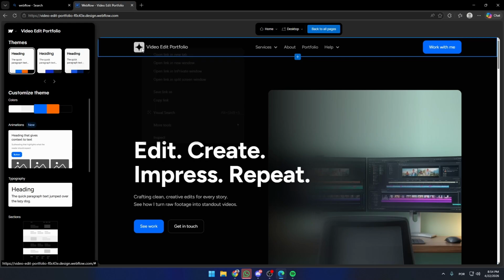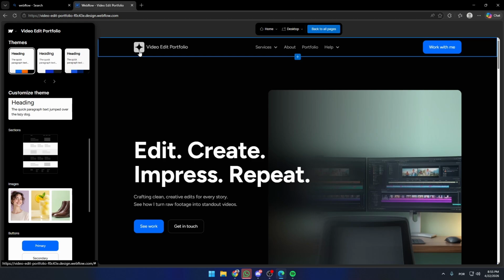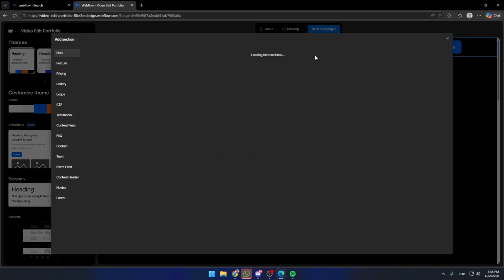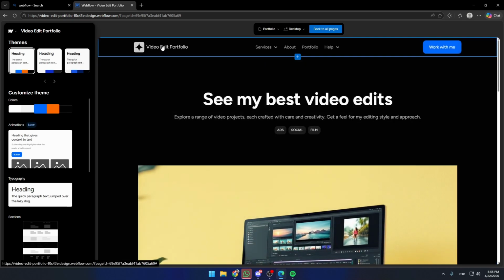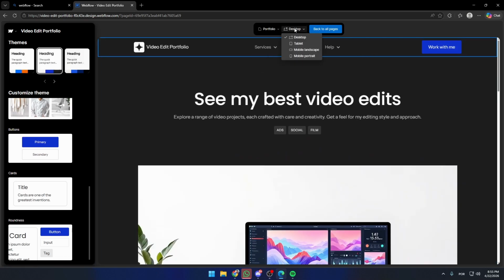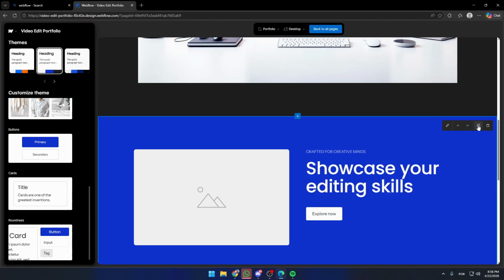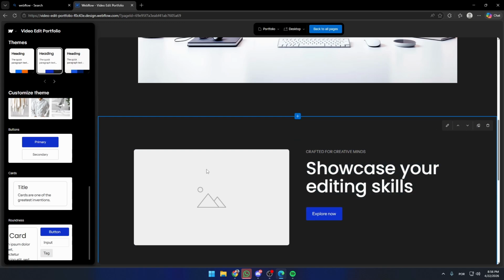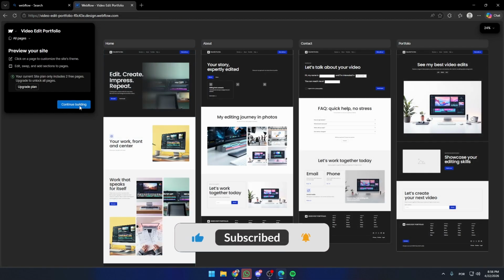HOW TO CHANGE LOGO ON WEBFLOW (STEP-BY-STEP GUIDE 2026)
In this 2026 step-by-step tutorial, you’ll learn how to change the logo on Webflow and update your website branding. Webflow allows you to easily replace images and logos using the visual editor.

In this video, you’ll learn:

How to open your Webflow project
How to locate the logo element
How to replace the logo image
How to adjust size and positioning
How to update logo in navbar and footer
How to optimize logo for performance
How to preview and publish changes

This tutorial is beginner-friendly and perfect for updating branding on your Webflow website.